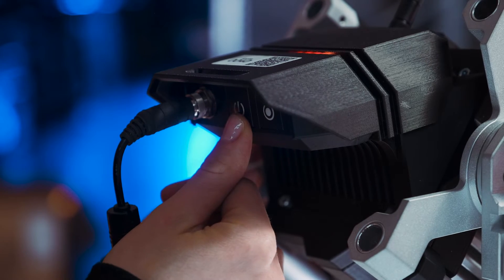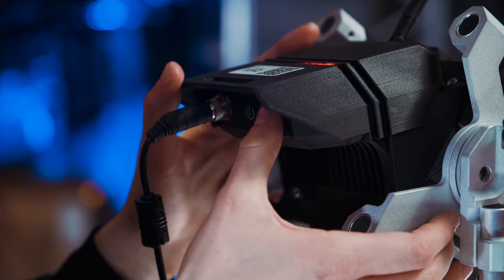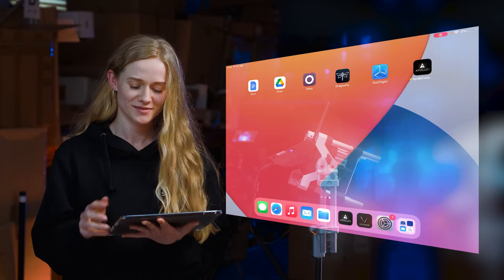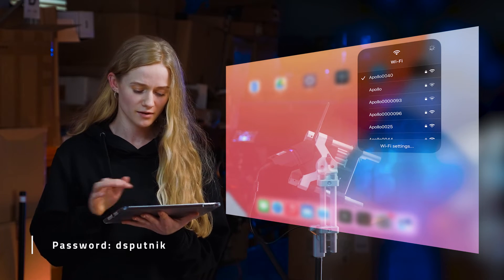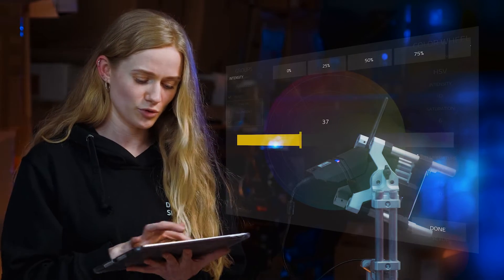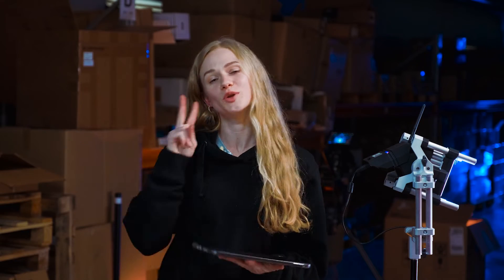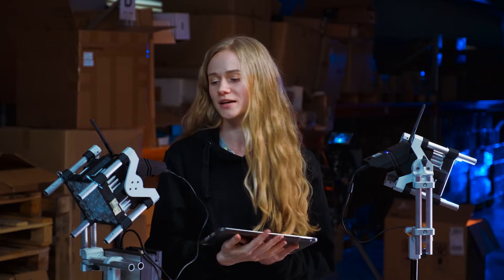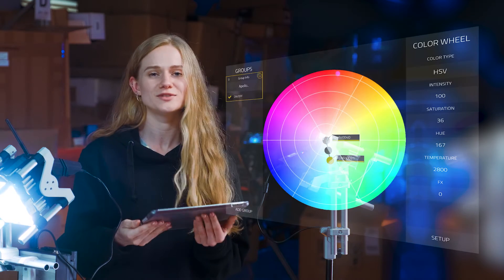APOLLO 1 Setup Tutorial | Digital Sputnik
The first light from the DS APOLLO line is the APOLLO 1 - RGBW LED fixture.
Pre-order on IndieGoGo!

In this video you can learn how to change between Apollo 1 client/ master modes and how to connect 1 or multiple Apollo 1's  to our App.

APOLLO 1
We create white light by mixing together RGB at high output. This approach creates a saturated white light which makes for great skin tones and vibrant crisp images with high color contrast. Our solution gives digital cameras more chromatic information - producing images with superior color depth and higher saturation when compared to traditional high CRI white LEDs.

Be flexible and mobile with  the APOLLO 1 LED Light Modular System from Digital Sputnik. Able to output light equivalent to that of a 100W HMI or a 500W tungsten fixture while measuring just 4 x 4", this light ensures portability without sacrificing power. It also uses an RGBW LED module which  provides color temperature adjustment from 1500-10,000K as well as full color control, including  primary color rendering. This single light system can also be expanded with ease to add more light.

-16 x RGBW LED’s
- Beam Angle: 20°
-1500 -10,000 KELVIN
-FULL COLOR CONTROL
-APP CONTROL
-SYNC AND CONNECT hundreds of FIXTURES
-CONTROL PANEL LED SCREEN
-PIXEL/MEDIA MAPPING
-EXT. BATTERY : V-LOCK or G-MOUNT
-combination of PASSIVE and ACTIVE COOLING
-MODULAR YOKE
-DIMMING from 0-100%

-FLICKER FREE
-FULL  MODULAR SYSTEM
-Remote control: WI-FI and DMX
-90-260 VAC adapter